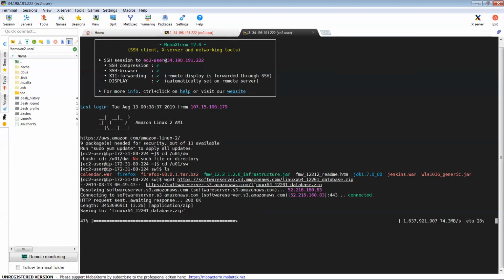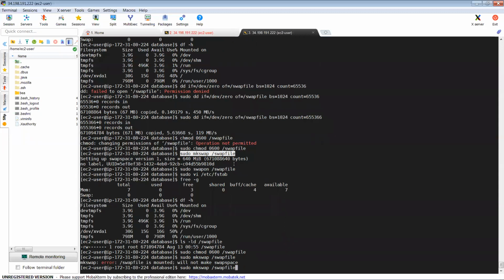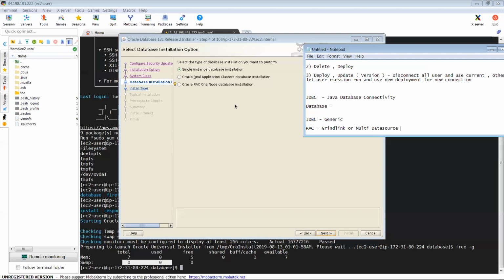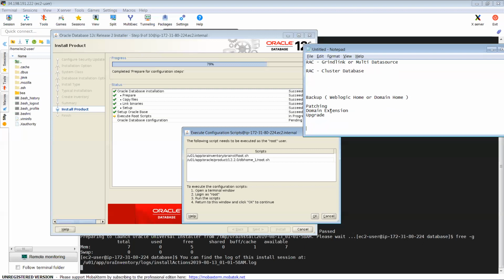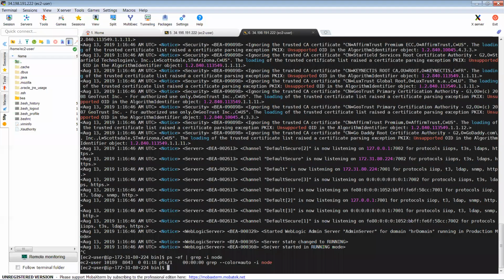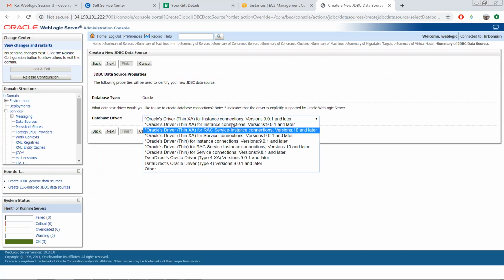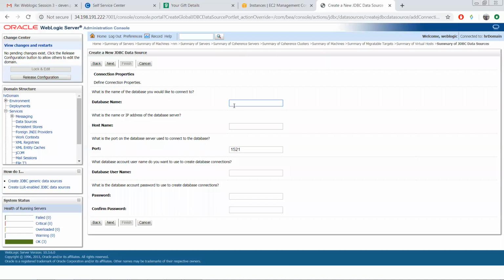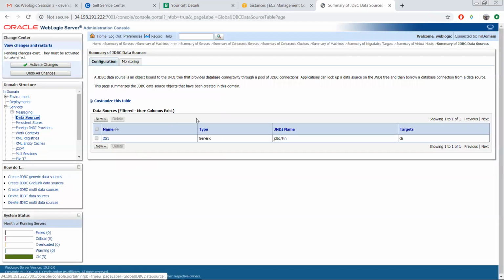Oracle DB on AWS Cloud and JDBC weblogic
Oracle Weblogic and Database on AWS cloud